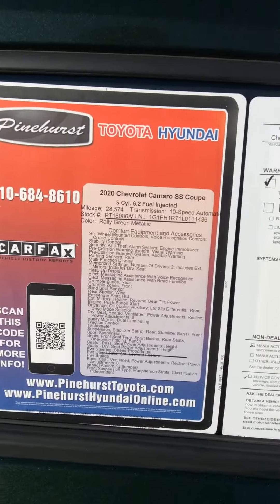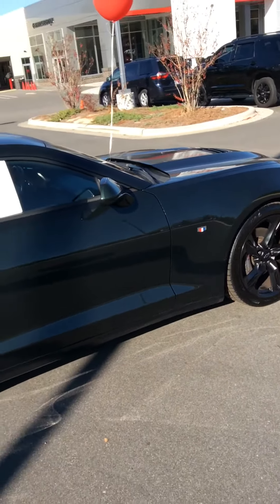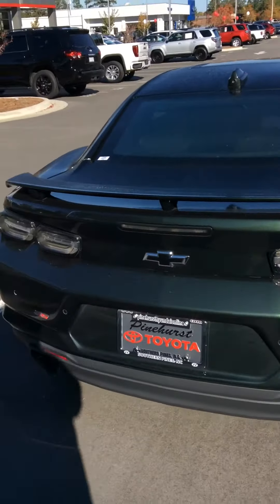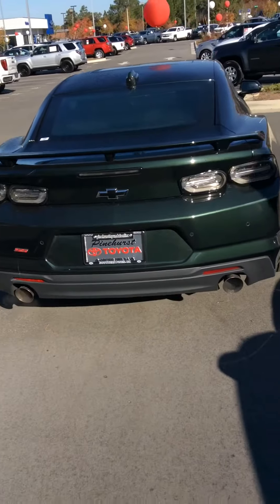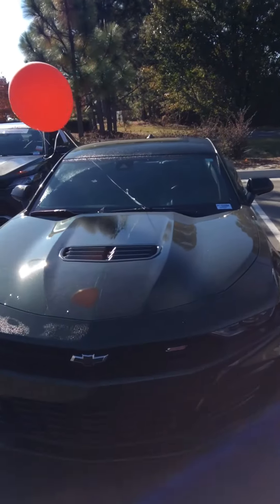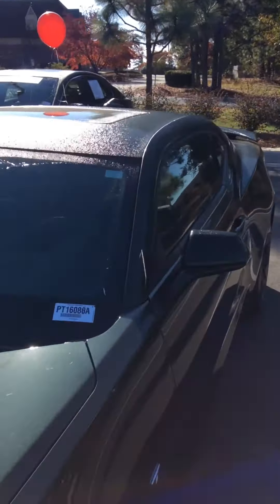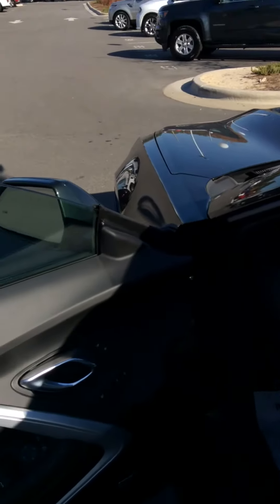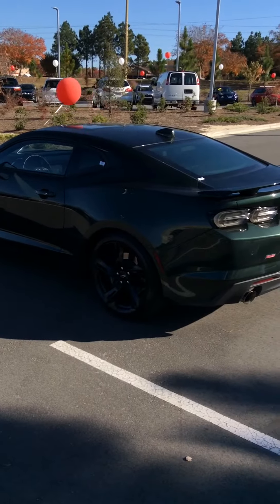2020 Camaro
PT16086A